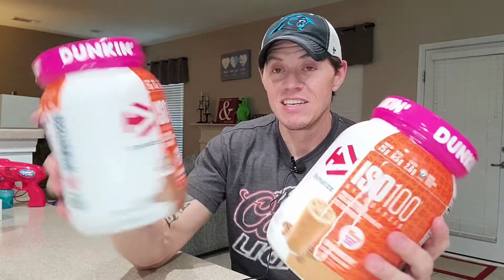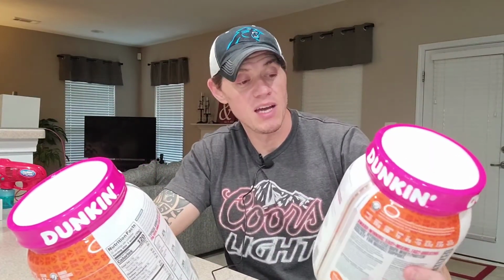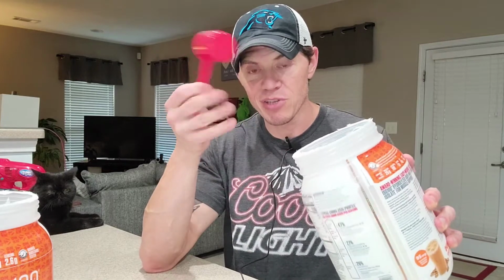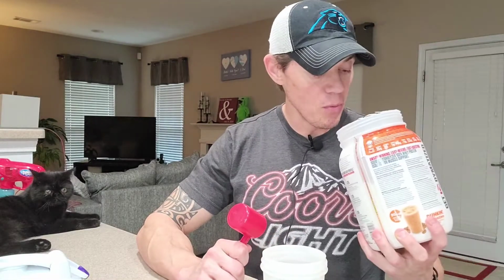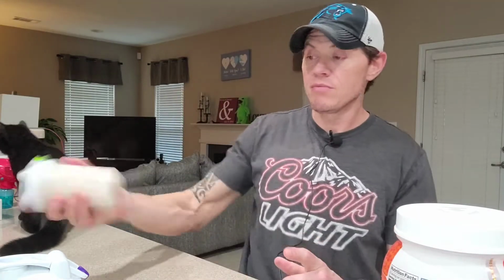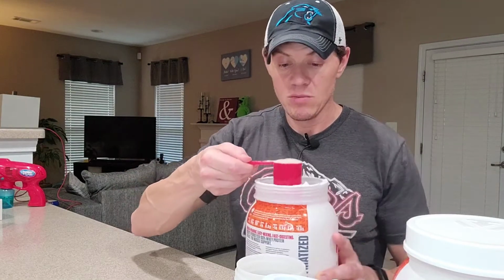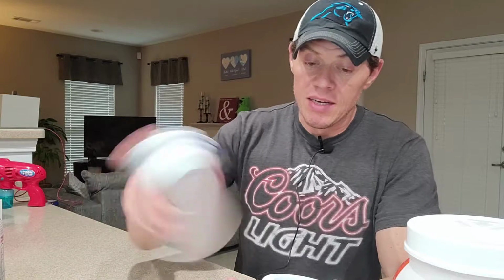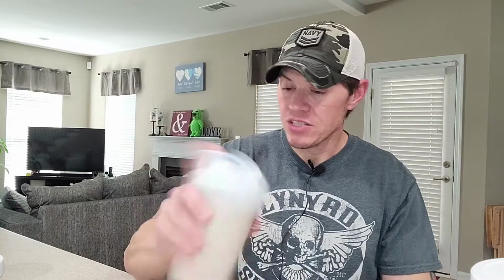Dymatize ISO100 Hydrolyzed 100% Whey Protein Isolate - Dunkin’ Cappuccino and Mocha Latte flavors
Doing something a little different today ,sort of. I've been drinking protein shakes for 20 years or so, saw these online the other day and had to try them.  The Cappuccino tastes like cold brew coffee, really good coffee flavor. I didn't get much coffee flavor in the Mocha Latte flavor, but it did have a very good dark chocolate taste to it.  Neither is overly sweet.  Very easy mixing, no clumps.  I mixed both with water for consistency, but they'd probably both be even better with milk or almond milk.  Picked them both up online from the Vitamin Shoppe, $29.99 each.  Very good, I recommend both, give them a try.